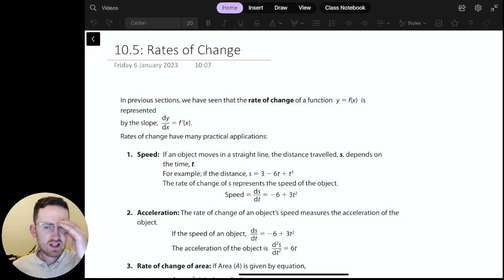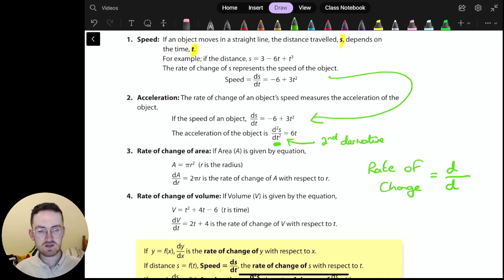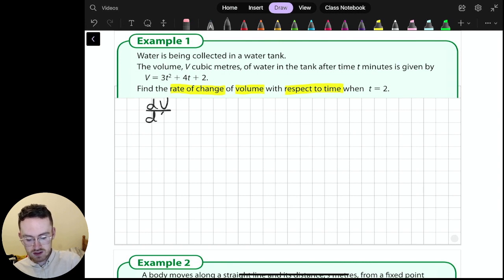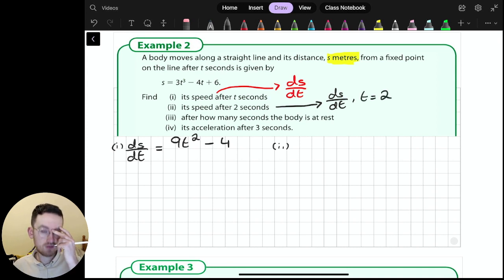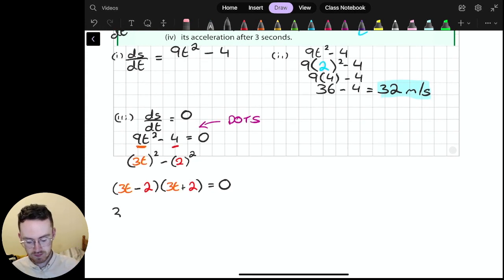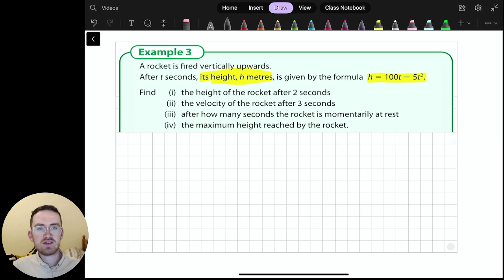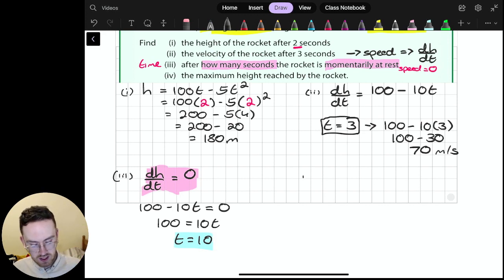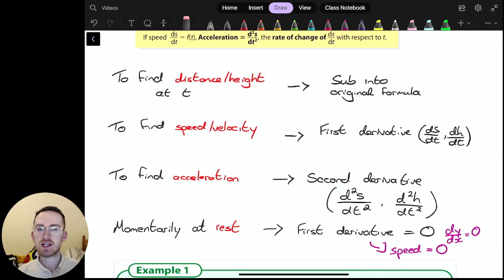Calculus: Rates of Change & Applications (LC OL)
0:00 Common Rates of Change
5:42 Example 1
7:36 Example 2
14:28 Example 3